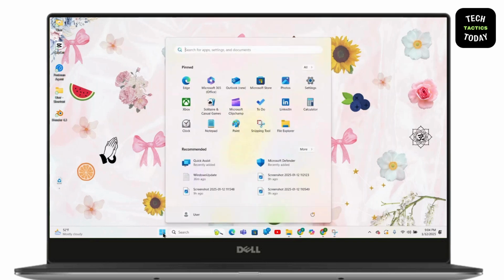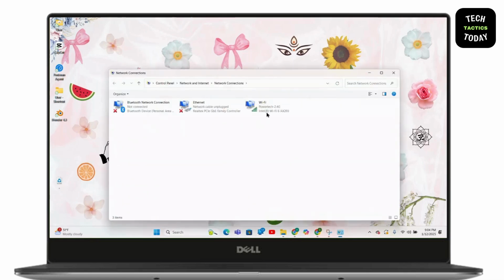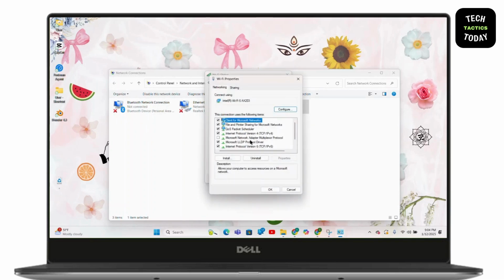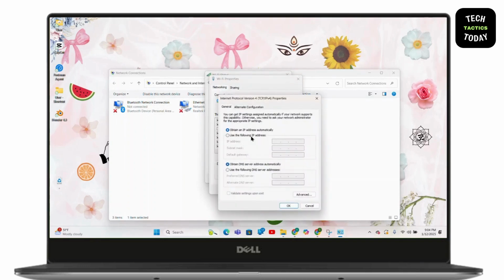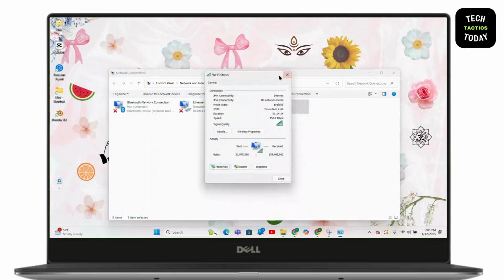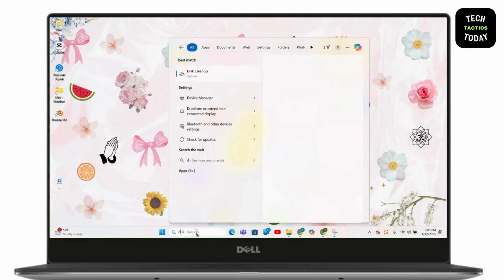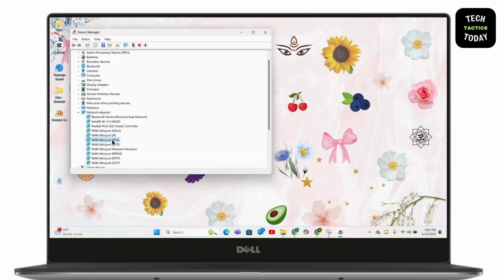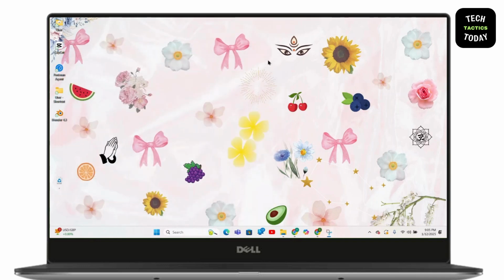Best Way To Improve Wi-Fi Connection On PC/Laptop 2025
Welcome to our step-by-step guide on "Best Way To Improve Wi-Fi Connection On PC/Laptop 2025"! If you're facing slow internet speeds or intermittent Wi-Fi connection on your Windows PC or laptop, this video is for you. In this video, we’ll show you the best tips and tricks to boost your Wi-Fi connection and improve your overall internet experience. From troubleshooting Wi-Fi issues to optimizing your device settings, you’ll learn how to get the most out of your Wi-Fi network in 2025.

What you’ll learn:

How to improve Wi-Fi connection on PC or laptop
Troubleshooting common Wi-Fi issues on Windows
How to boost Wi-Fi signal and speed on your PC
Best Wi-Fi settings for faster connection on your laptop
How to fix Wi-Fi connection drops or lagging issues
Timestamps: 00:05 How to improve Wi-Fi connection on PC/laptop
00:20 Troubleshooting Wi-Fi connection issues
00:40 Tips to boost Wi-Fi speed on your PC
00:55 How to fix Wi-Fi signal drops on Windows
01:10 How to adjust Wi-Fi settings for better performance